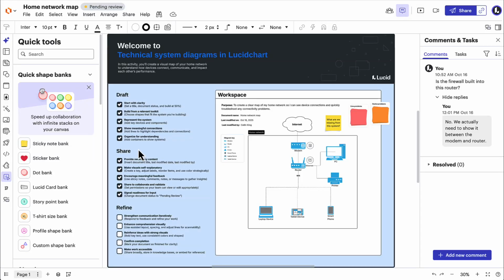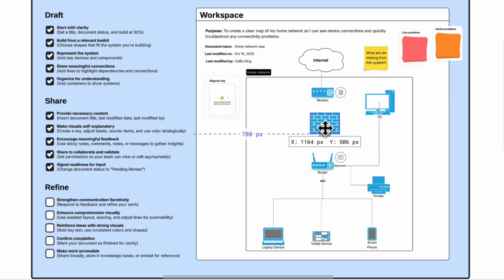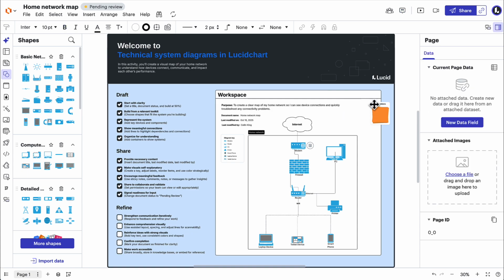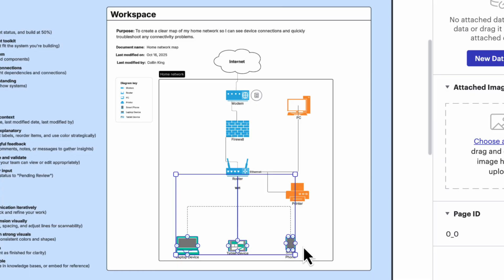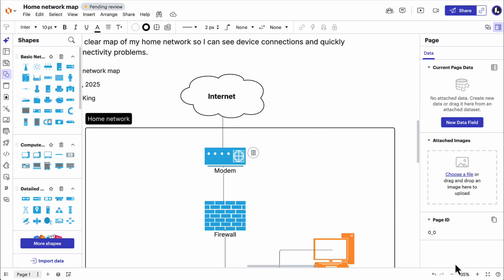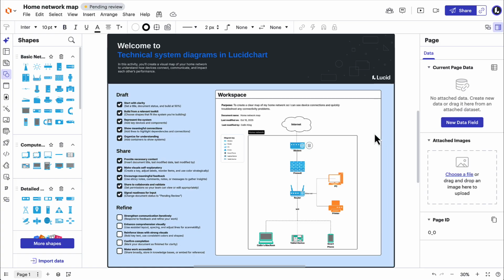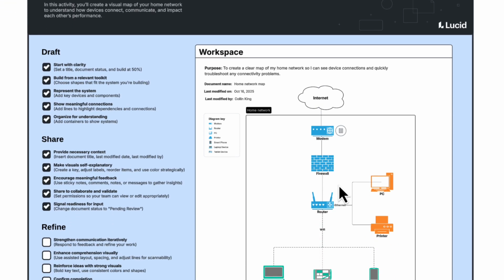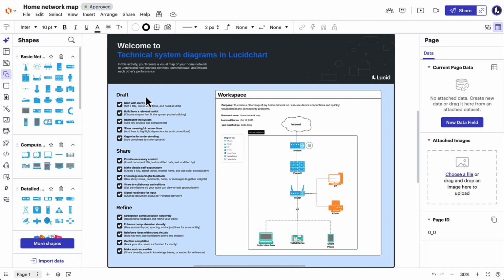Lucidchart Fundamentals | Technical systems | Refine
Learn how to turn your initial draft into a clear, reliable system map that teams can act on. We’ll show you how to apply teammate feedback, use color coding to identify dependencies, and tidy your layout for instant scannability. Transform static pictures into interactive hubs using hyperlinks and custom data fields to keep technical details accessible without the clutter.

*Learn more*
Ready to build diagrams that grow with your team? Try Lucidchart for free

*Timestamps*
0:00 Introduction to refining diagrams
0:29 How to apply teammate feedback
1:05 Resolving comments and updating shapes
1:21 Use color coding for scannable layouts
1:52 Tidy the layout and align shapes
3:07 Add technical details with custom data
3:42 Create interactive hubs with hyperlinks
4:25 Share and store in a shared space
4:51 Final summary of the refinement process